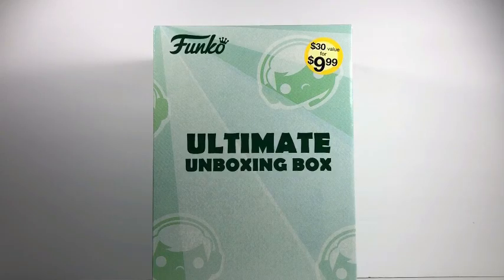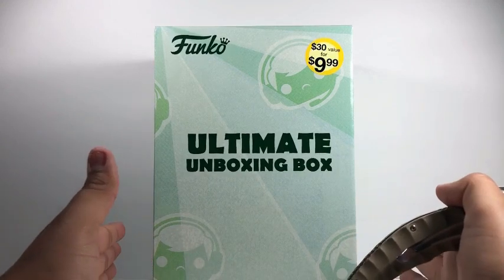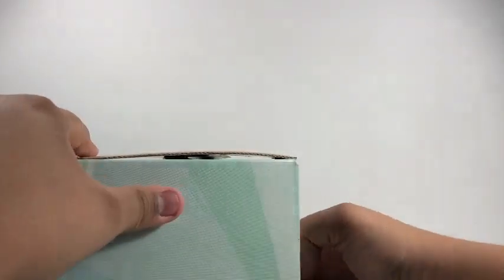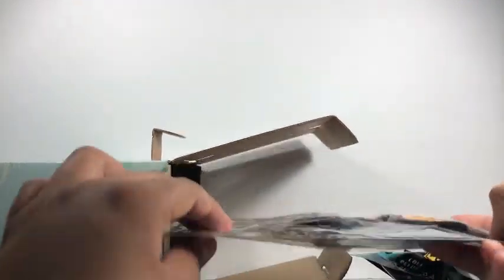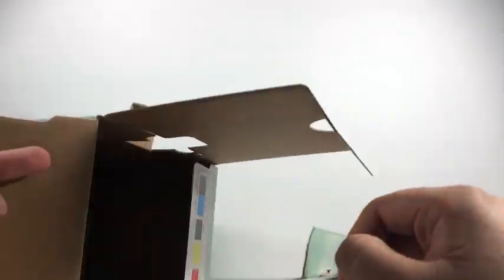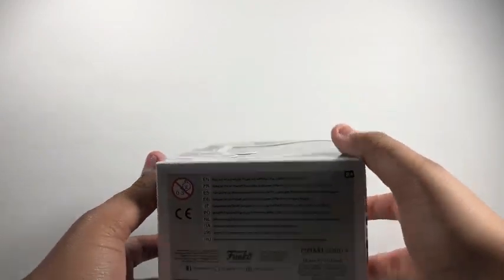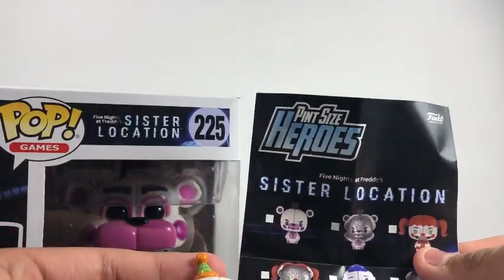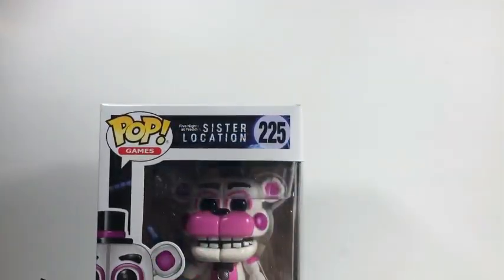Funko Ultimate Unboxing Box from Gamestop 10 bucks!